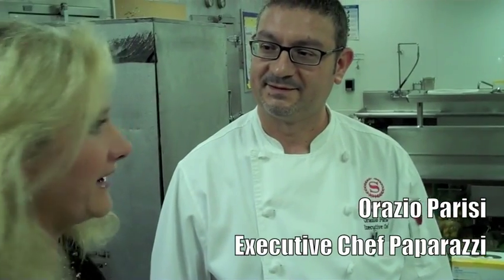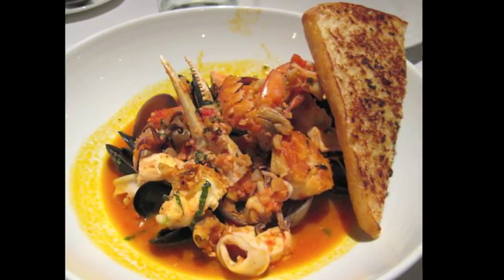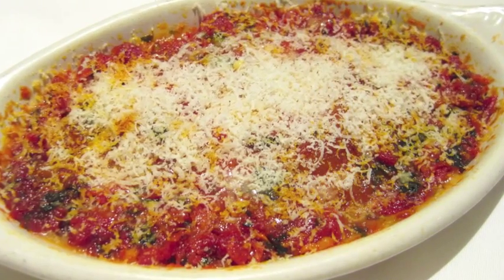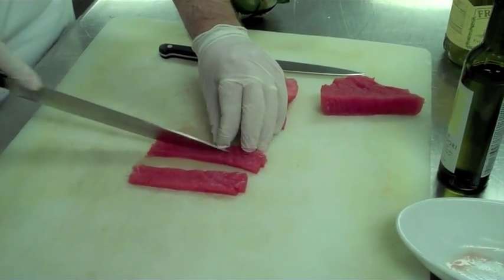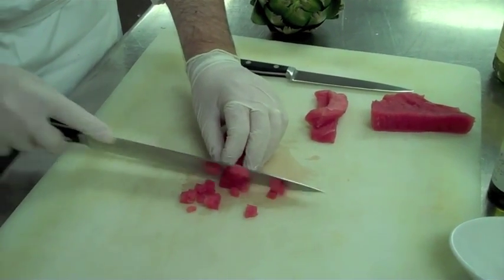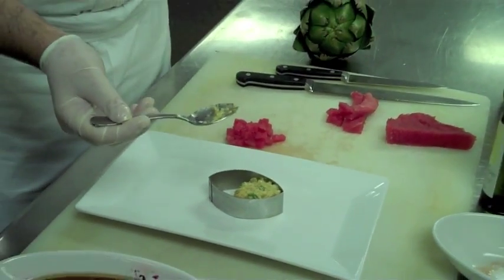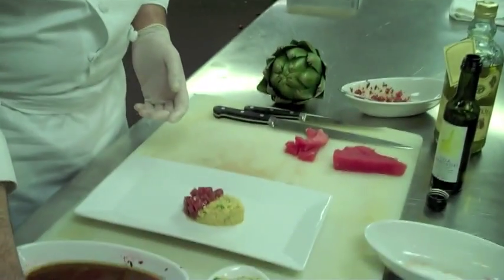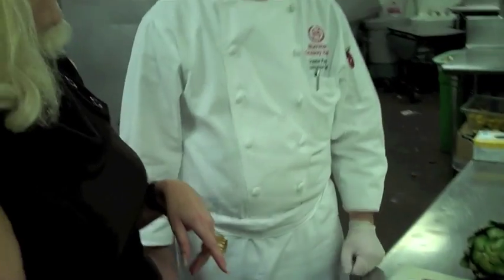Paparazzi Sheraton Gateway LAX, executive chef Orazio Parisi - Sophie Gayot of GAYOT.com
Executive chef Orazio Parisi, of Paparazzi restaurant, at Sheraton Gateway LAX, discussing with Sophie Gayot of GAYOT.com.

To read the review of Paparazzi restaurant, at Sheraton Gateway Los Angeles Airport, go